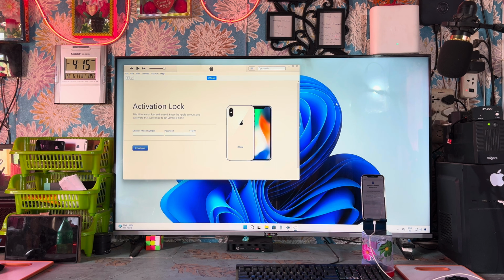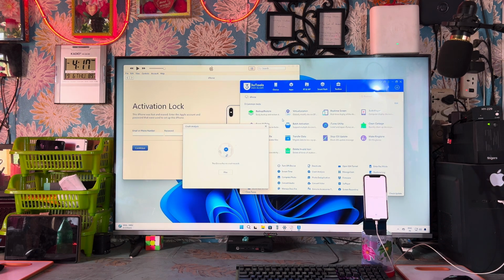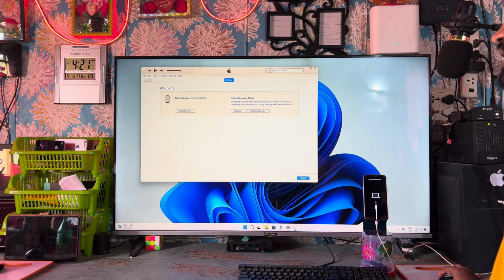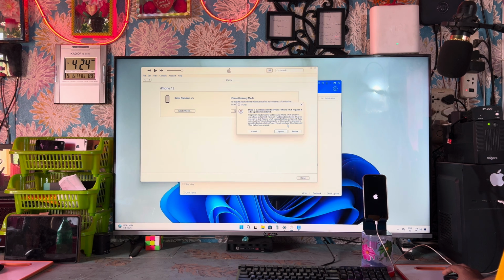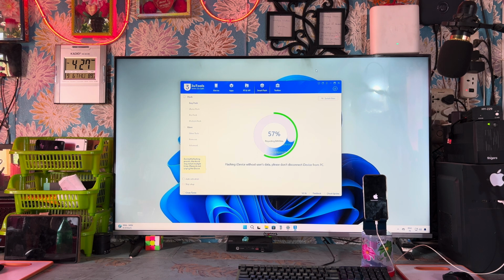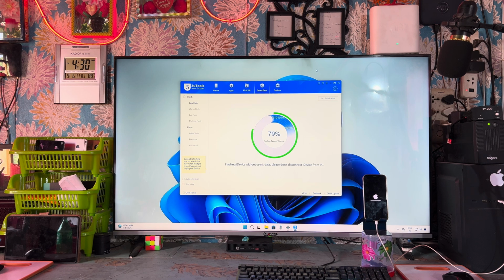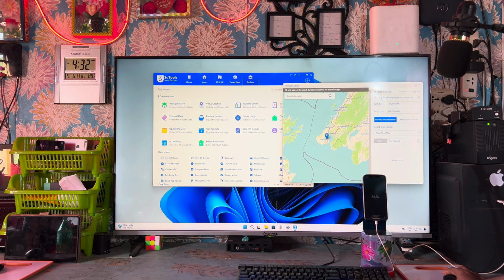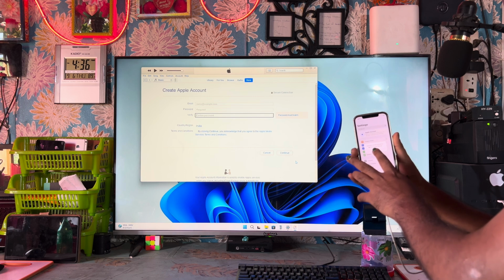The Rise of How to Remove Every iPhone Locked to Owner 2023 [FREE Unlock/Bypass iCloud iPhone]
1. In this informative video, we provide a comprehensive guide on how to remove the iCloud activation lock from an iPhone that is locked to its previous owner in 2023. We will walk you through the necessary steps and tools required to regain access to your device safely and effectively. Whether you have purchased a second-hand iPhone or are facing issues with your own device, this tutorial is designed to assist you in unlocking your iPhone with ease.

2. Join us in this detailed tutorial as we explore the process of removing the iCloud activation lock from an iPhone locked to its previous owner in 2023. This video will cover essential techniques and tips to help you unlock your device, ensuring that you can use it without any restrictions. Perfect for those who have recently acquired a locked iPhone or are looking to resolve ownership issues, this guide is a must-watch.

3. Discover the step-by-step method to remove the iCloud activation lock from an iPhone locked to its previous owner in 2023. In this video, we will provide you with valuable insights and practical solutions to help you regain full access to your device. Whether you are dealing with a second-hand purchase or an inherited iPhone, our guide will equip you with the knowledge needed to unlock your phone successfully.